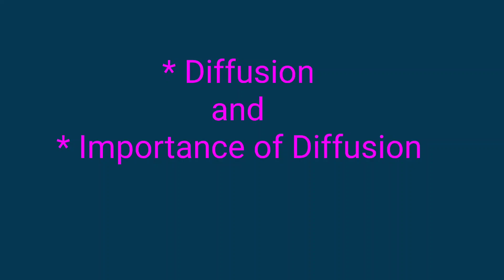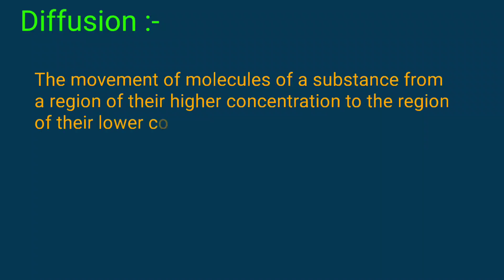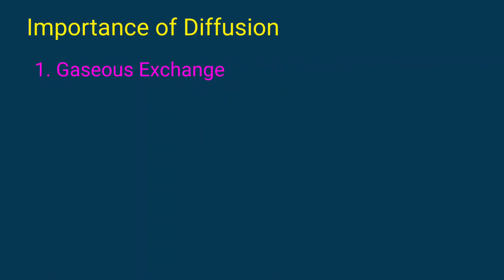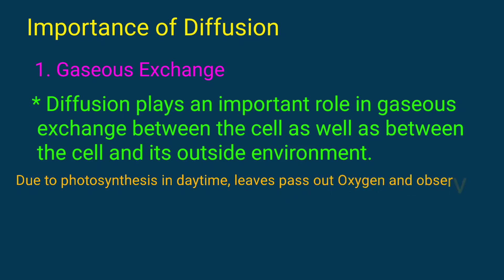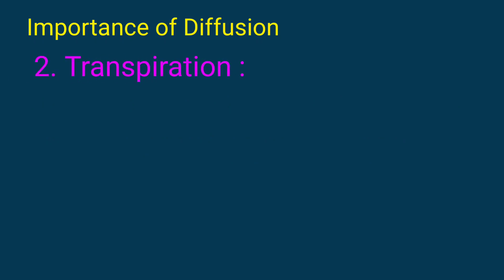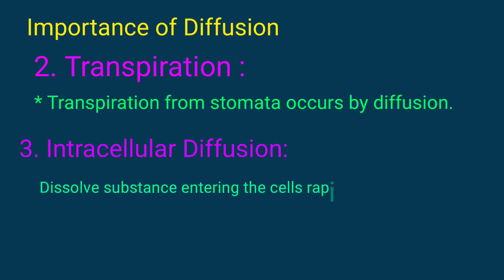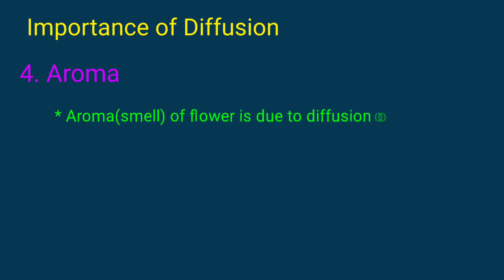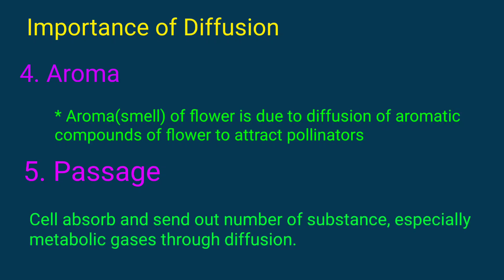diffusion || importance of diffusion || Its Study time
Topic :- Diffusion
Importance of Diffusion

Thanku.